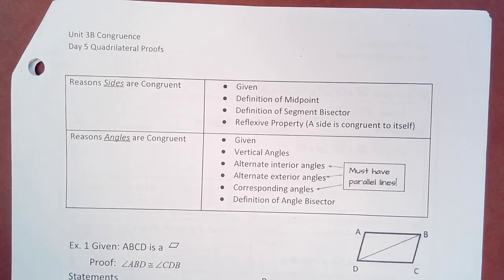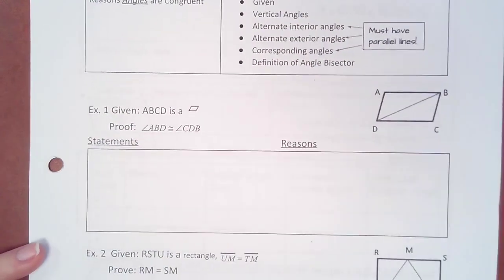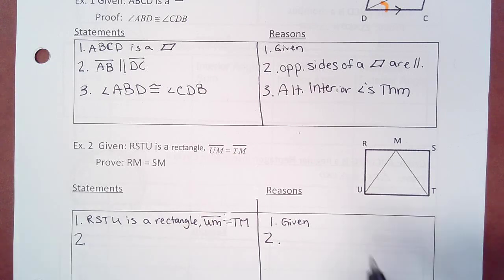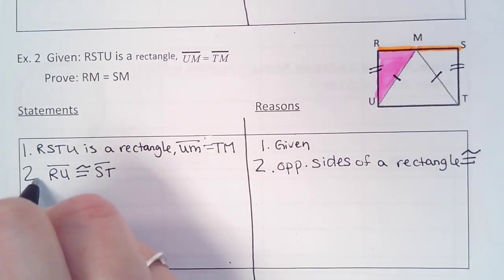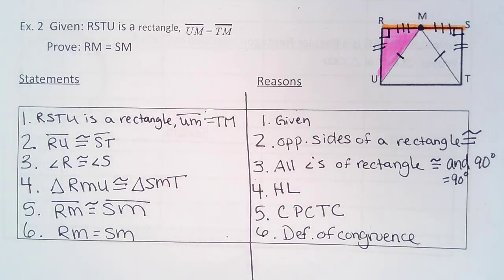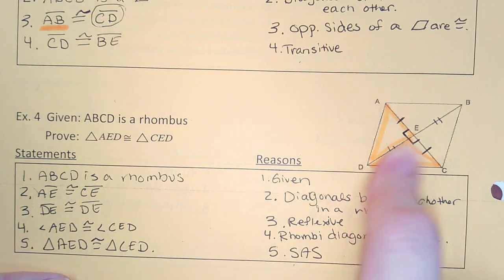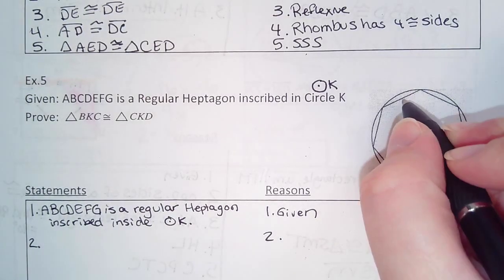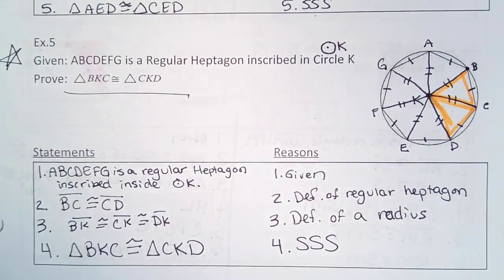Geo U3BD5 Quadrillateral proofs notes video